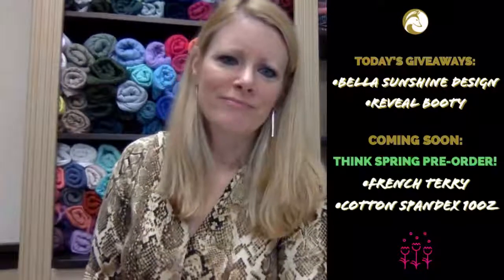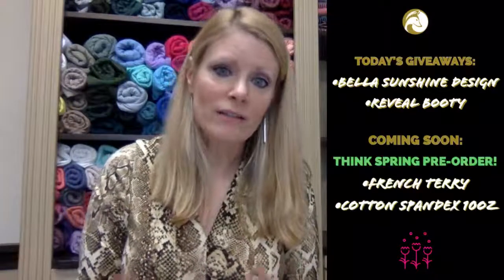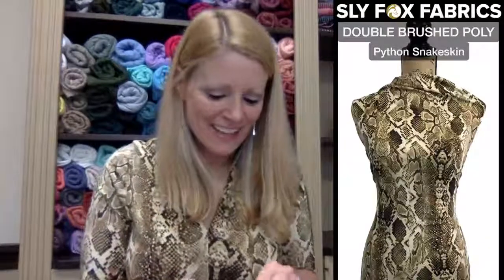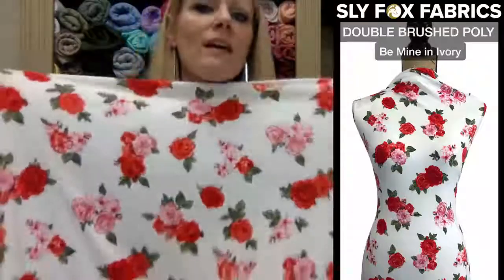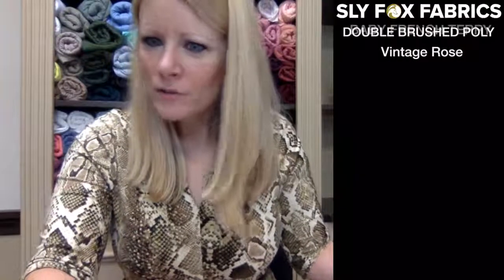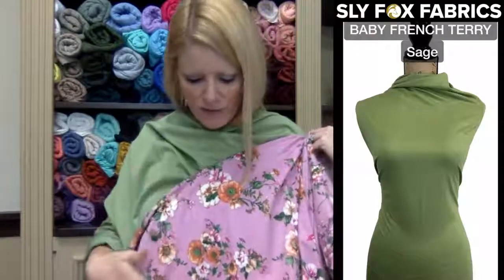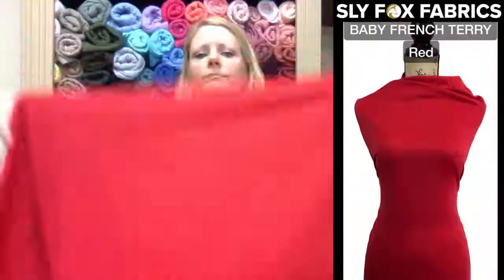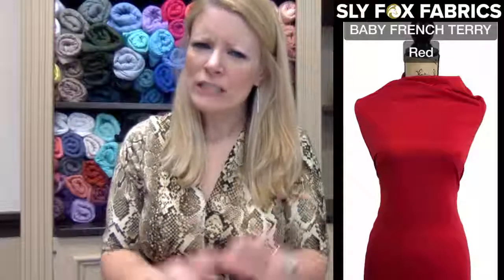Facebook Live Fabric Reveal 1.23.19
Check our newest arrivals!